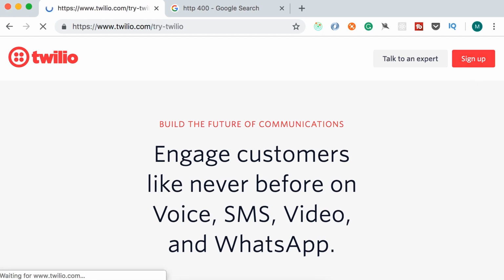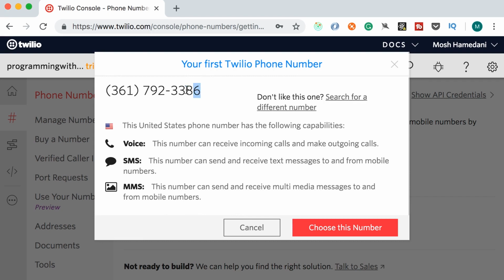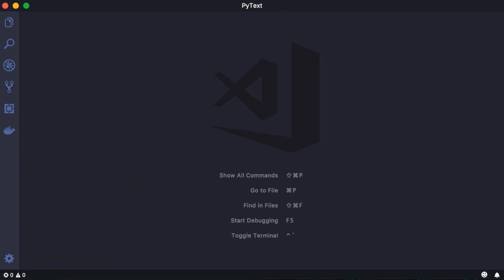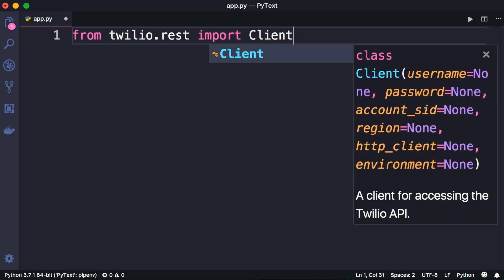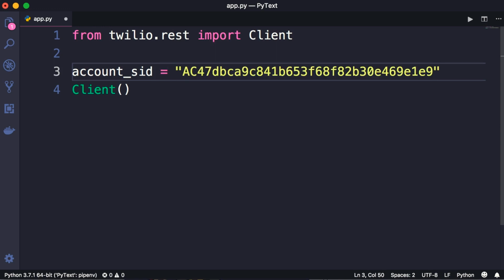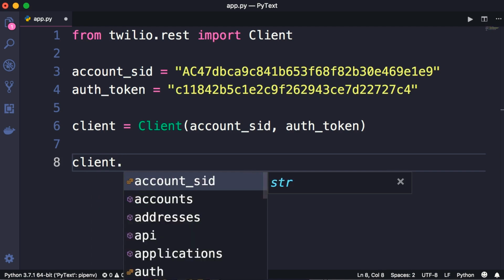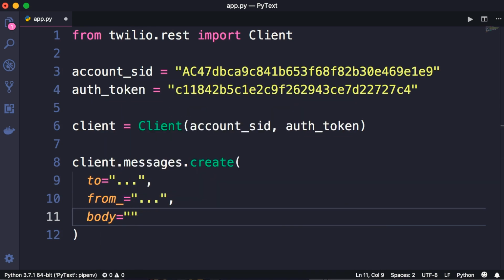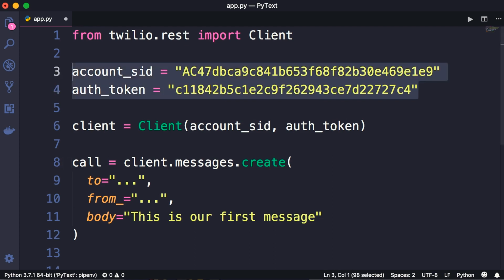142 Sending Text Messages